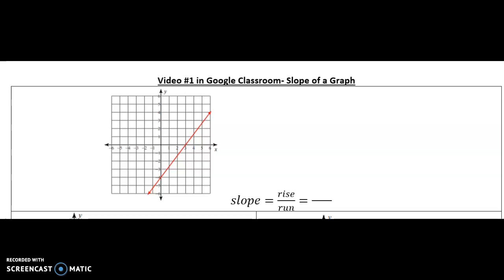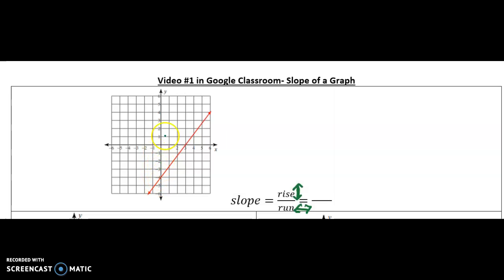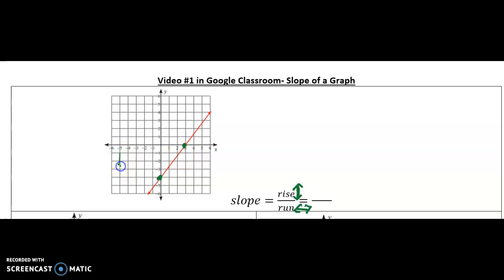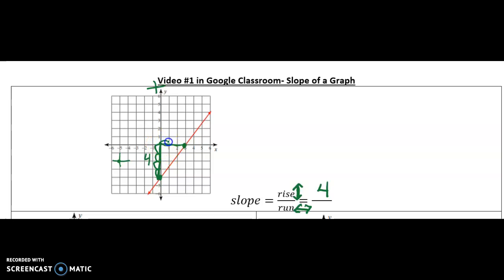slope of a graph